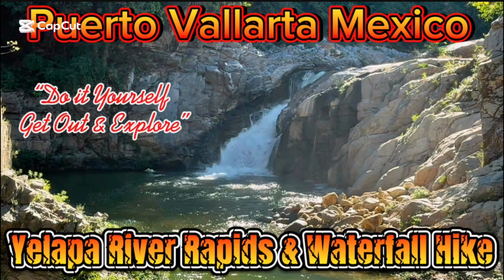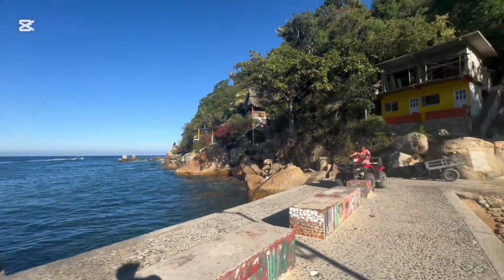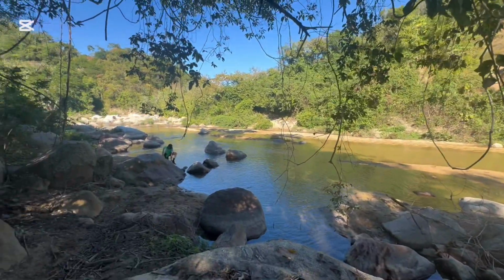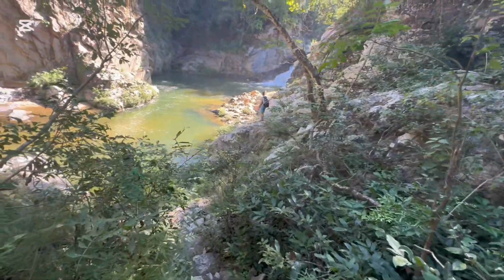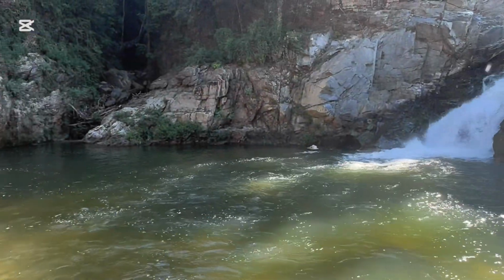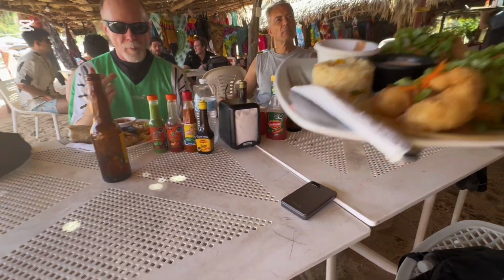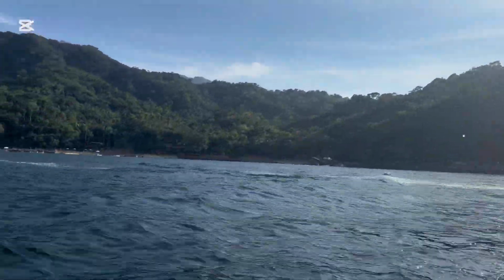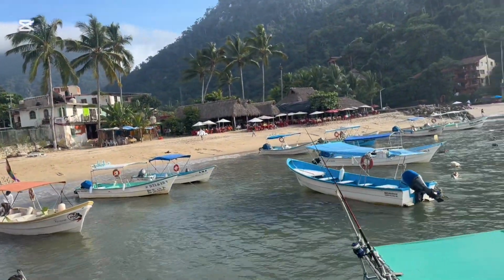Yelapa River Waterfall & Rapids Hike - Do it Yourself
Yelapa River Waterfall & Rapids Hike - Do it Yourself: Most tourists will visit the falls found in the Pueblo which is beautiful. We however decided to check the other one found up the river about 4 kms (2.5 miles). A different but also well worth visiting waterfalls. For the most part it is an easy hike but the last 300 m (300 yards ) are challenging as you must climb down a ravine over rocks to get there. Not recommended for those with mobility issues but a great hike for the adventurous types.